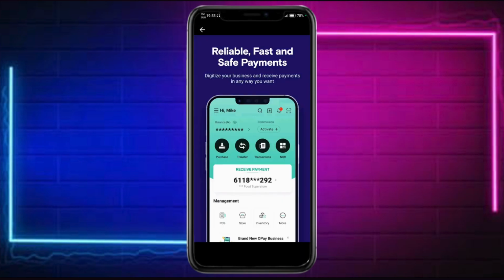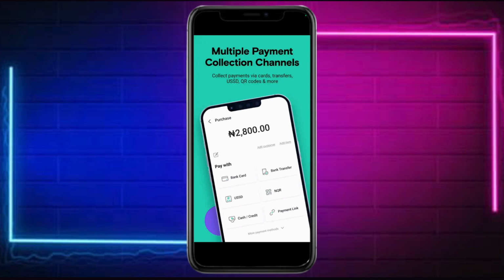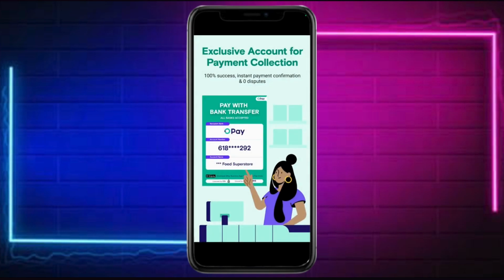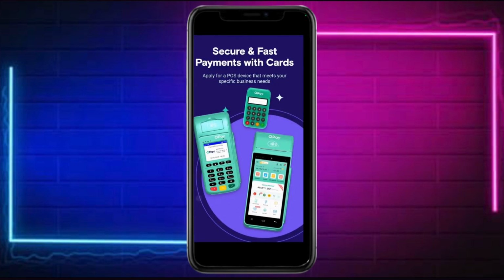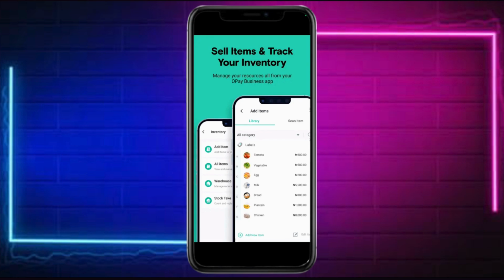How To Use Opay Business App (Full Guide)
"This full guide is your go-to resource for setting up and using the Opay Business App. Learn how to manage your business transactions, track payments, and utilize Opay's tools to streamline your operations and grow your business.

 0:00 Intro
 0:06 Use Opay Business App